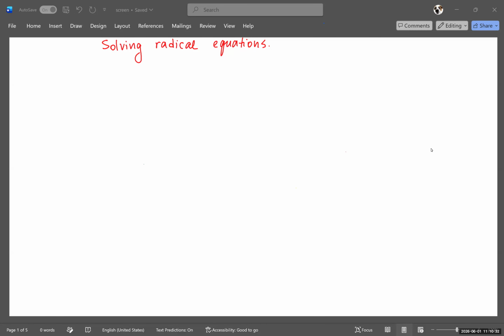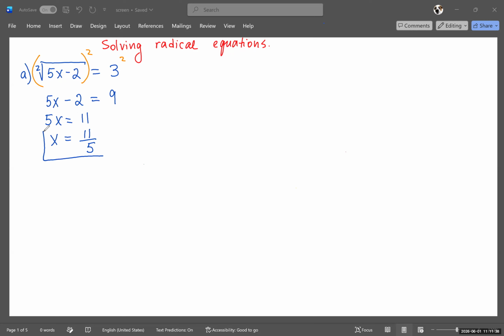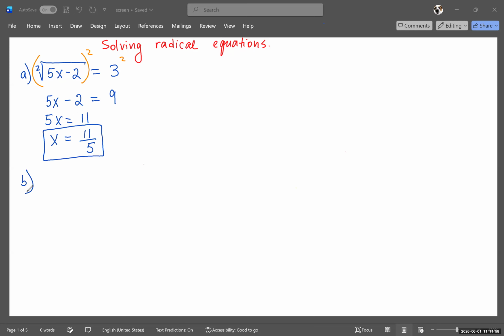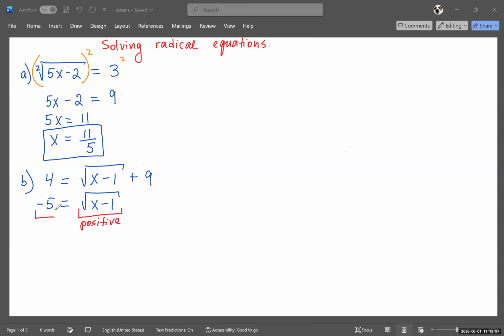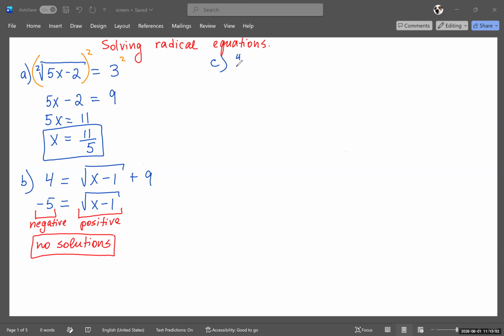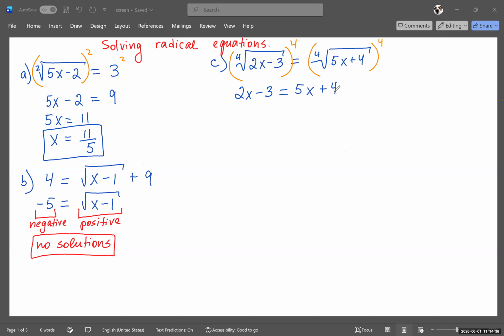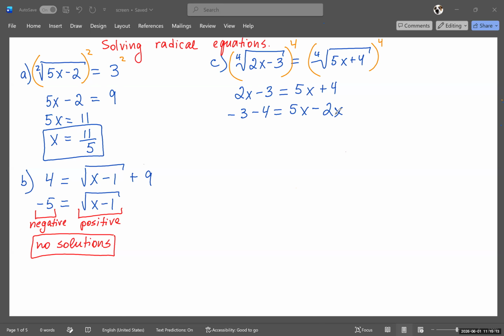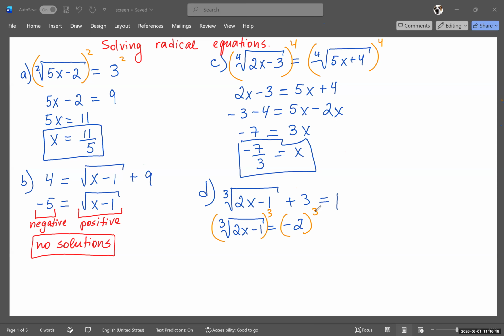Solving radical equations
Solving radical equations. Unknown under the radical.